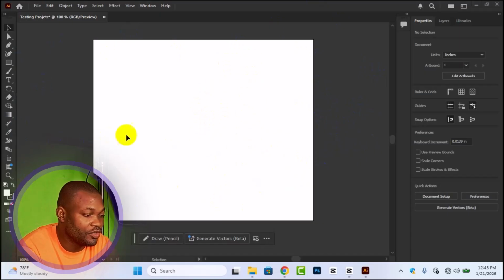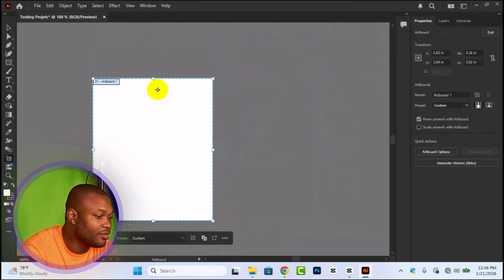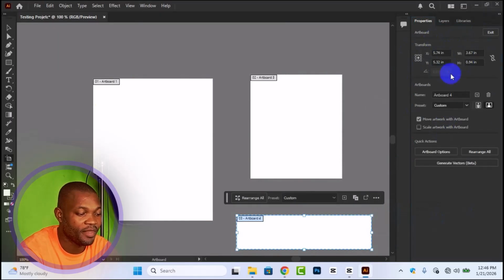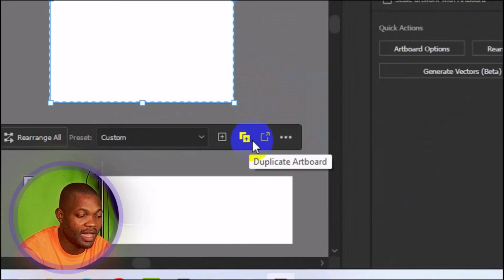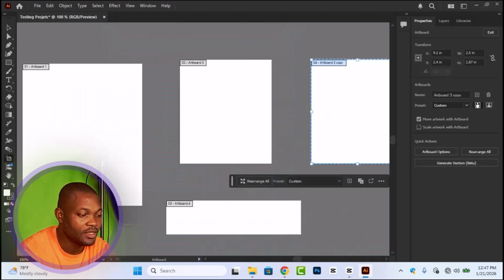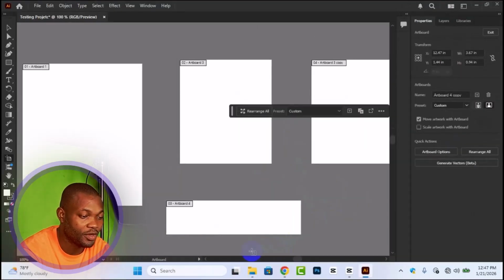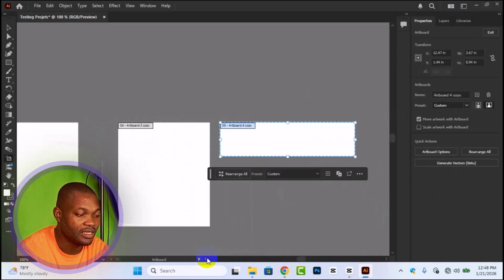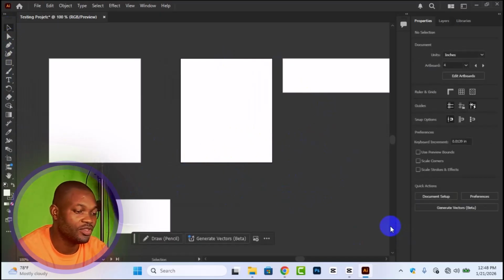How to Master Artboards in Illustrator 2025